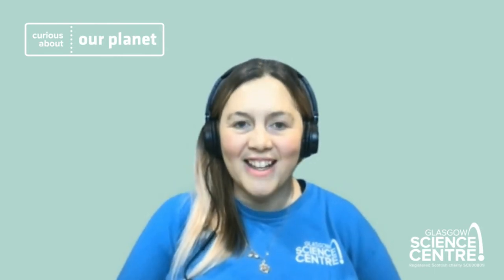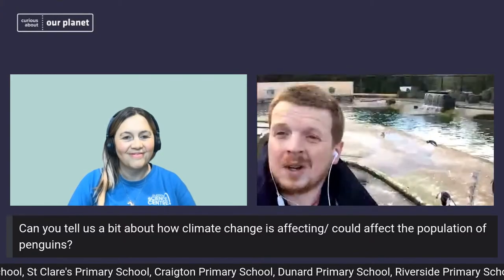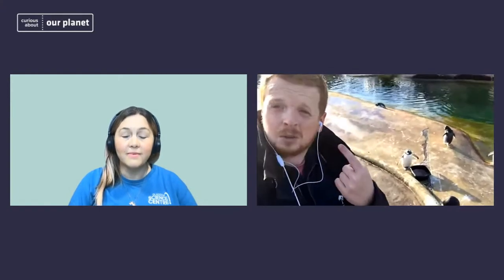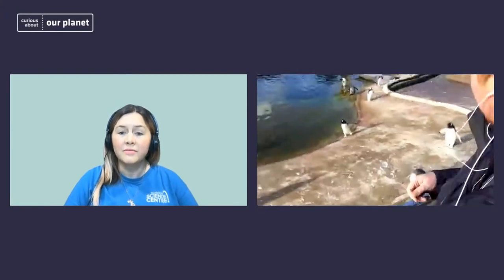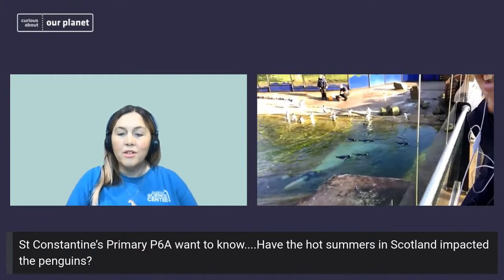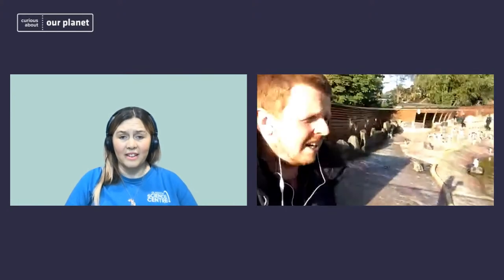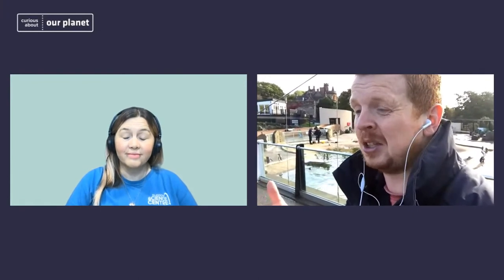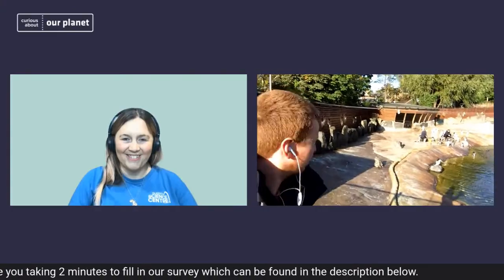RZSS Edinburgh Zoo – Penguins Rock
Join Blair from the Discovery and Learning team at Royal Zoological Society of Scotland’s Edinburgh Zoo for a tour of Penguins Rock. Learn about penguins, how climate change is affecting them and how Edinburgh Zoo are saving these animals through their important conservation work in Scotland and around the world.

Please post your questions for Blair in the chat.

For more Live sessions and fantastic content, return to the Curious About Our Planet